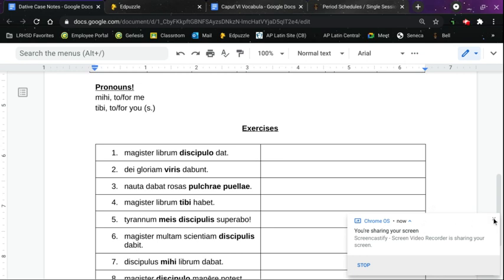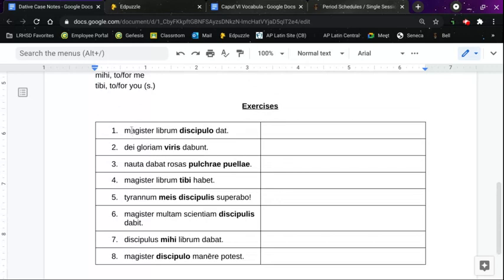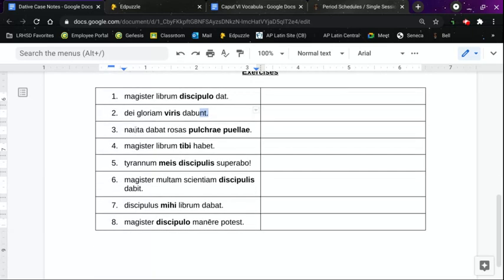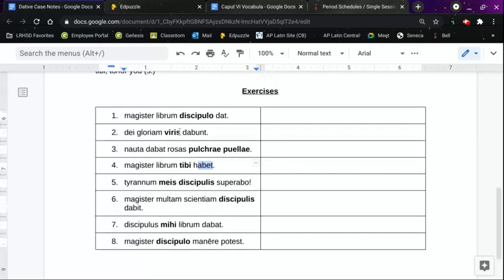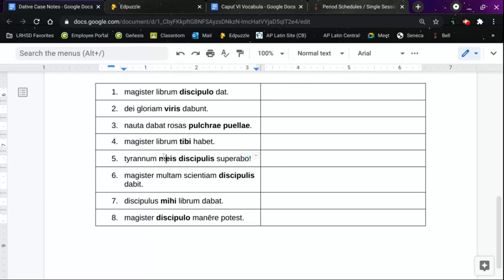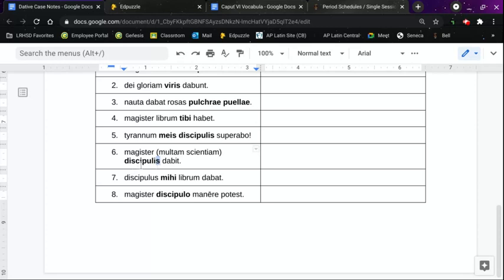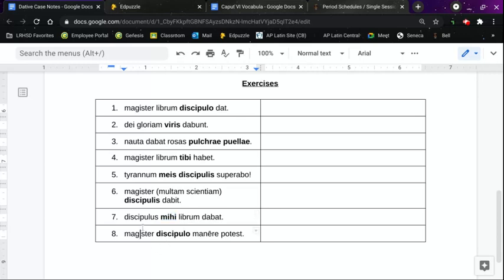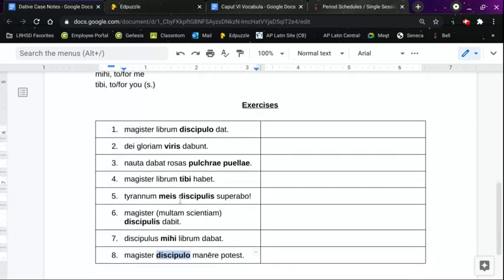Dative Case Assignment